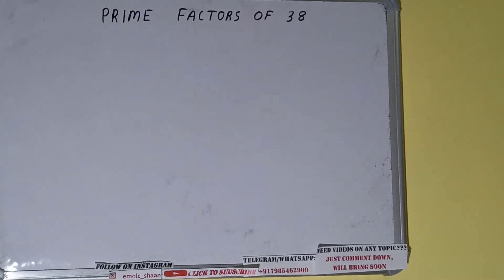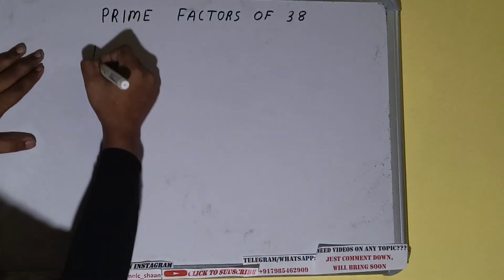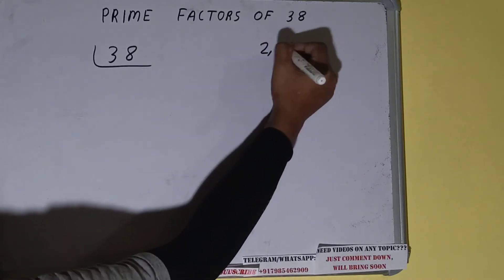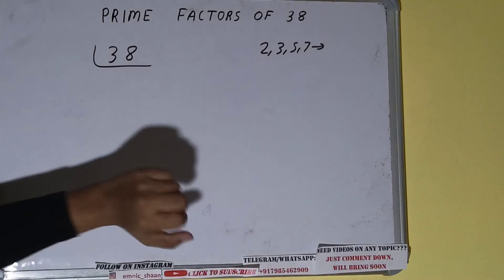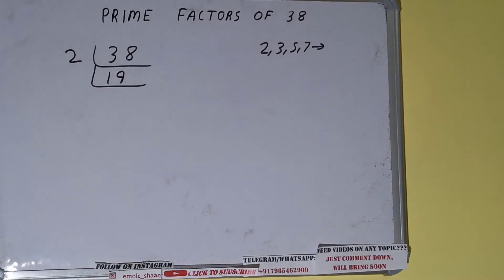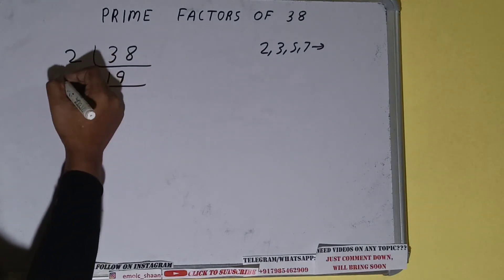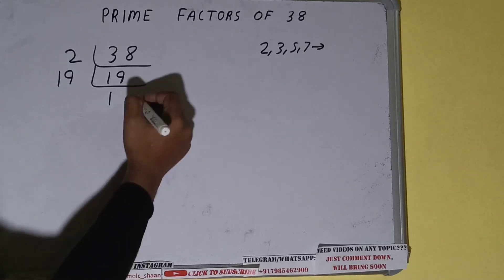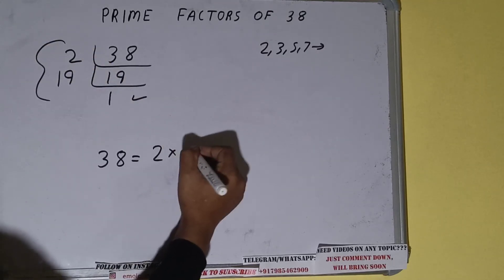Prime factors of 38